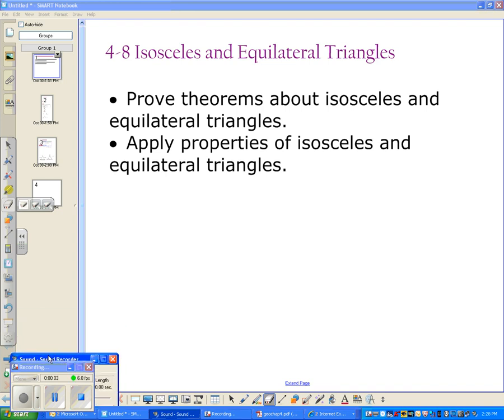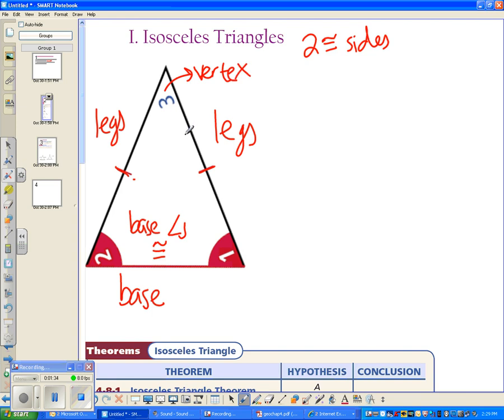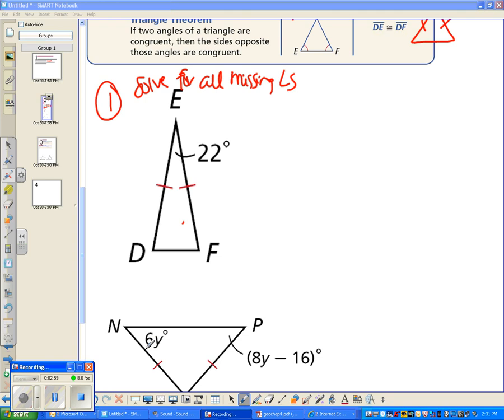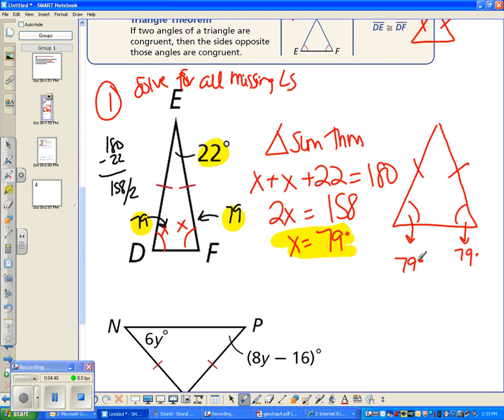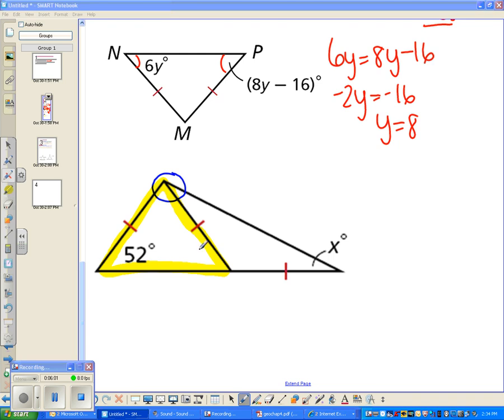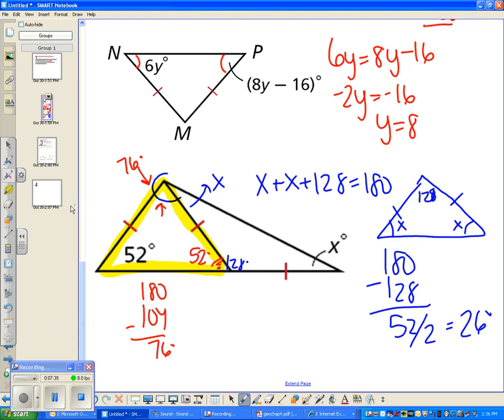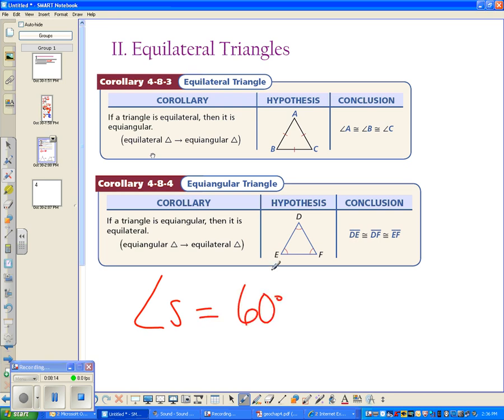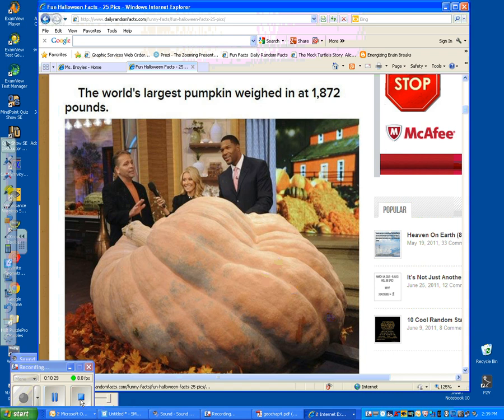Geom HP 4.8 video.wmv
Isosceles and Equilateral Triangles